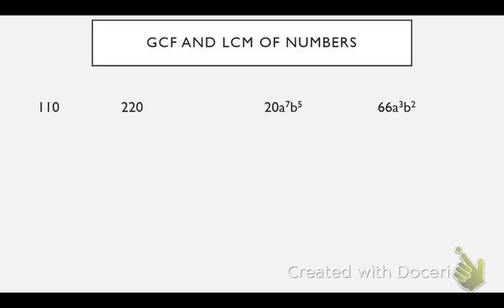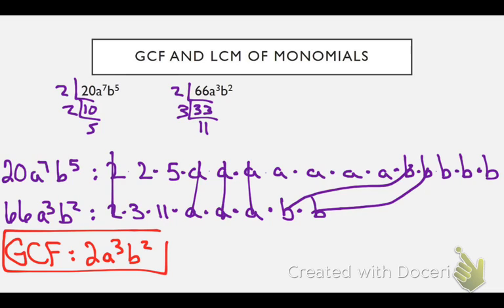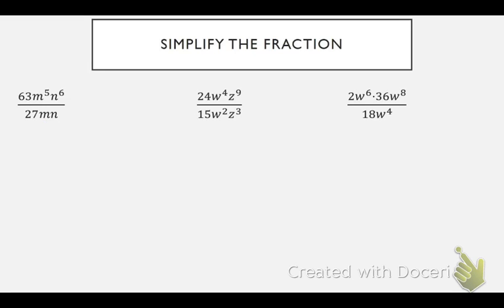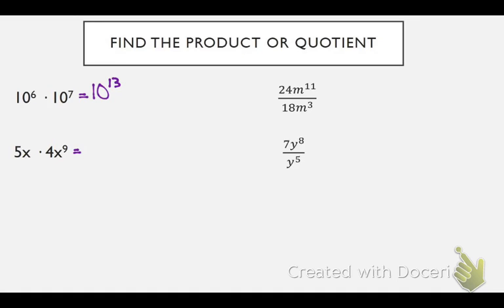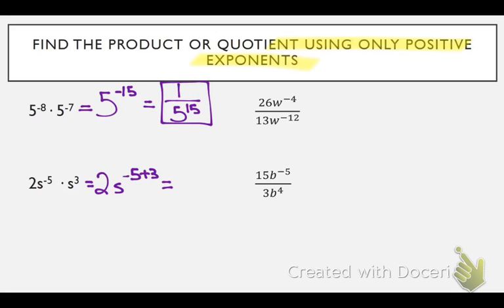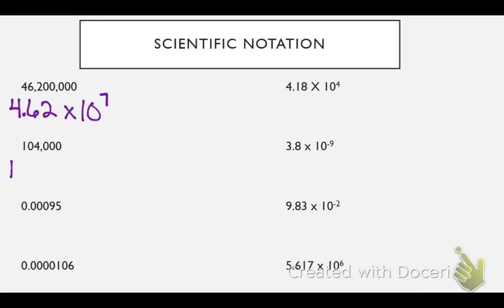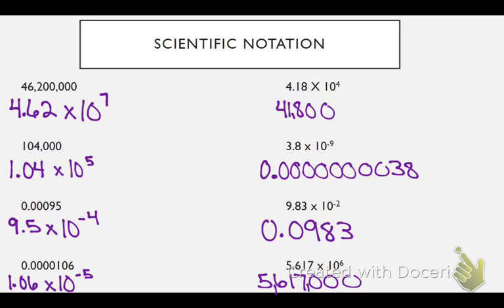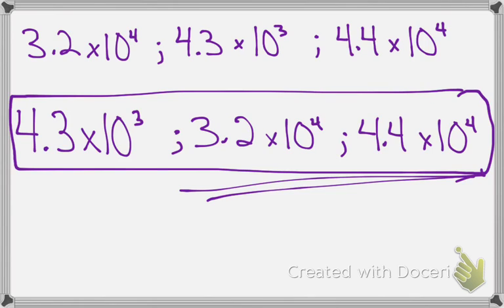Ch 4 Test Review